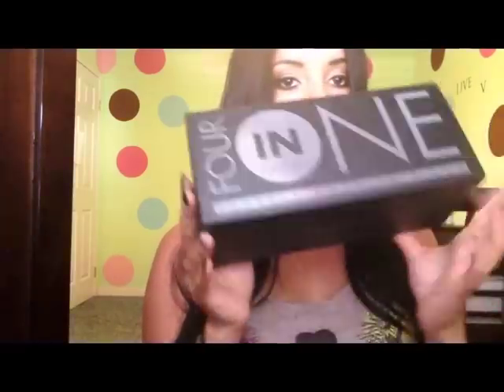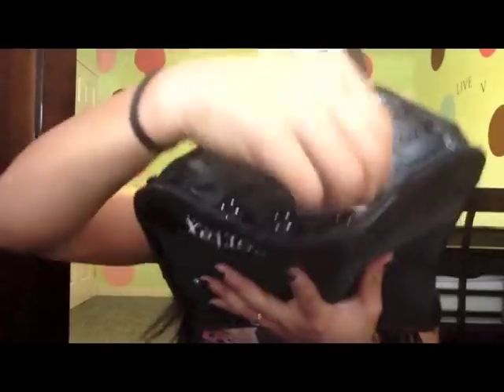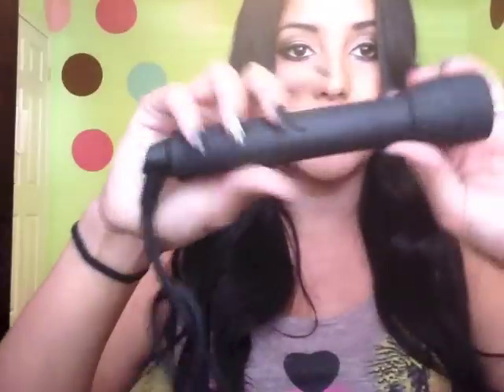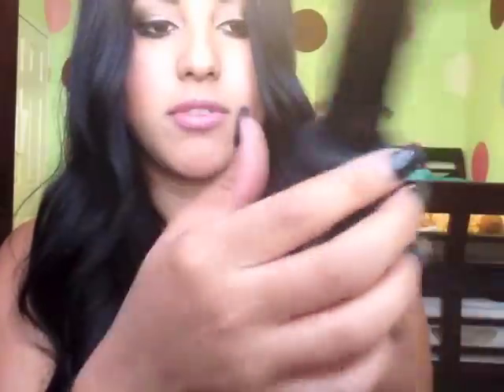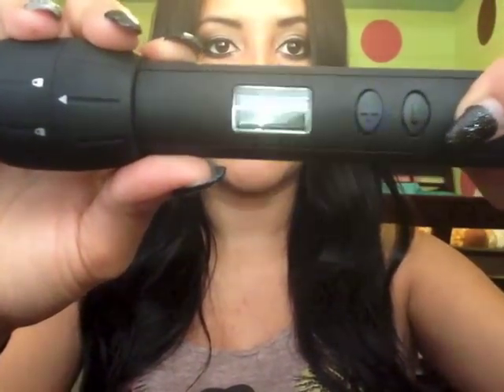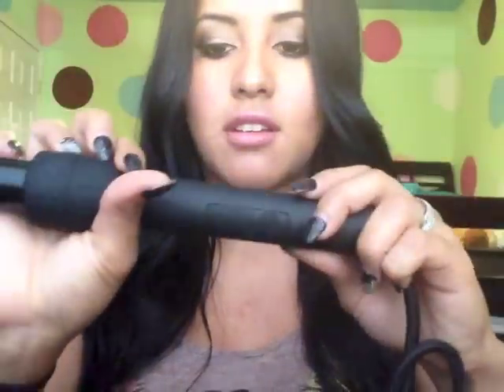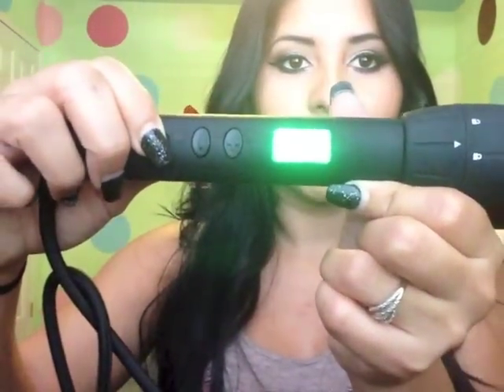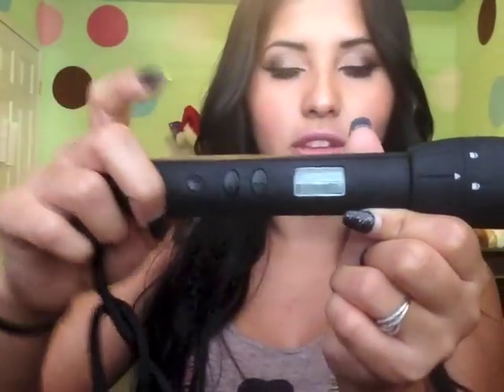Cortex Curling iron Wand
Cortex 4 in 1 curling iron
i bought it at beautychoice.com for 89 dollars

sorry for the bad editing skills promise ill get better

music is not mine and i was not paid to do a review